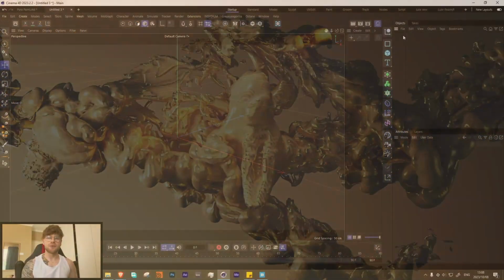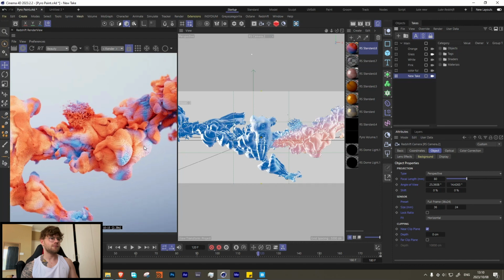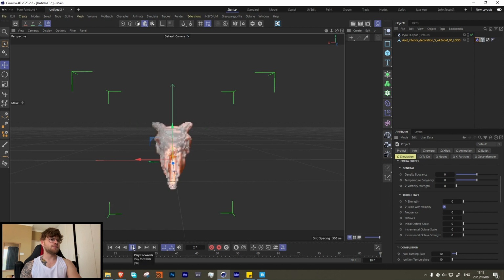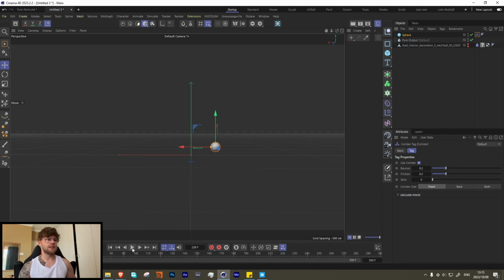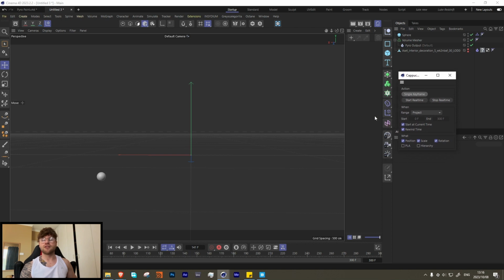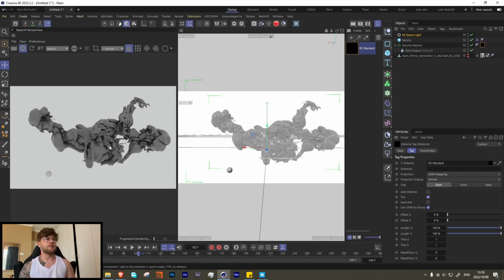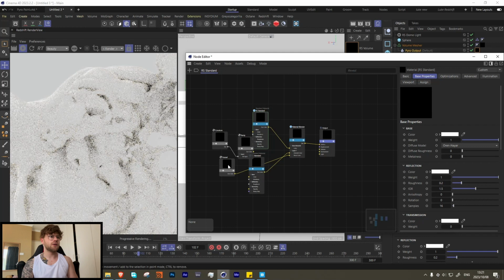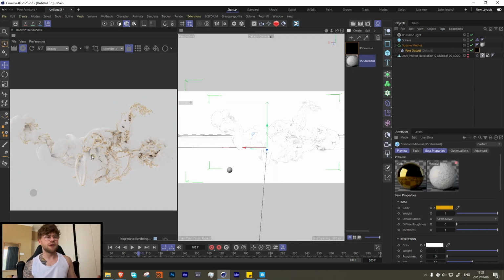Cinema 4D Pyro Madness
Hey guys for this week's tutorial we will be exploring Pyro and using it in a different way than usual, I hope you enjoy it!